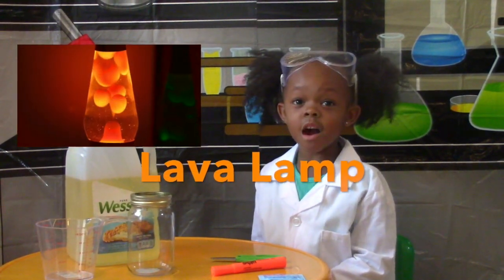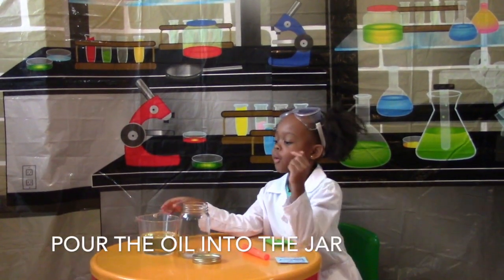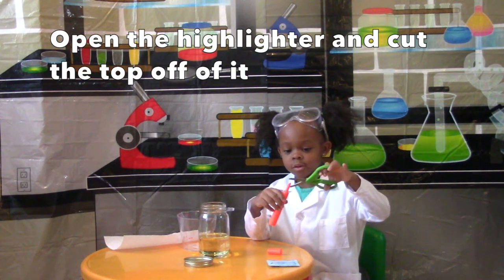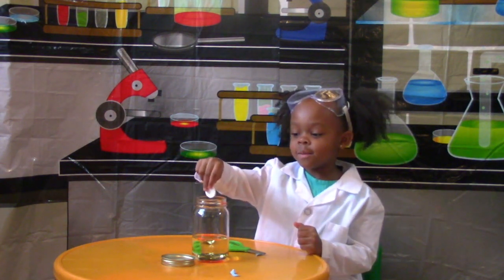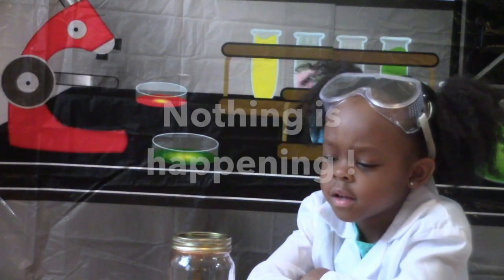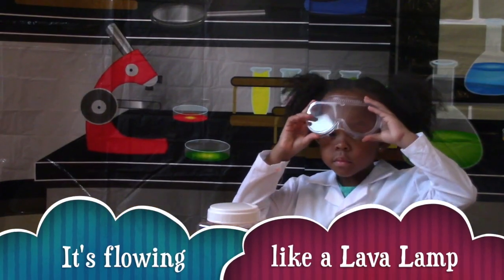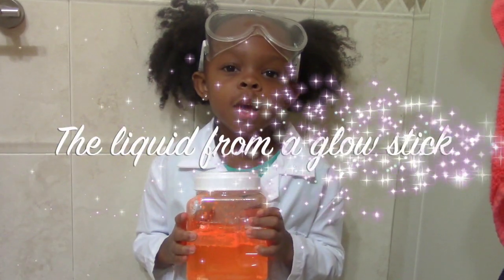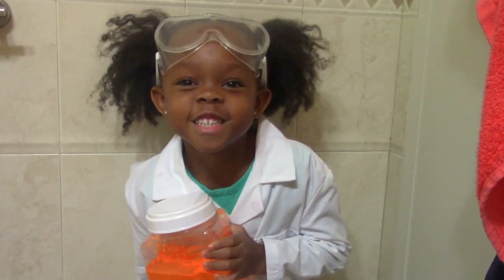How to make Lava Lamp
This video is about how to make a Lava Lamp with Dallas, a five year old aspiring scientist. You'll see that experiments don't always go as planned. Follow her journey on instagram: @dallasdoll_greysonfox.